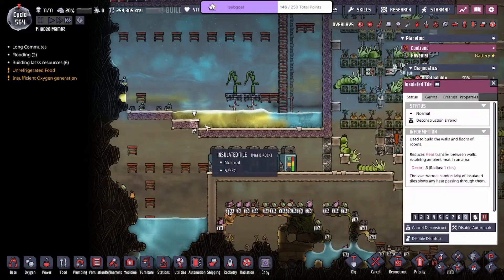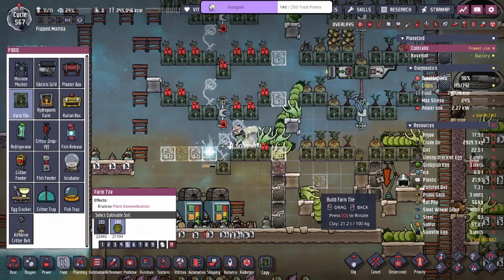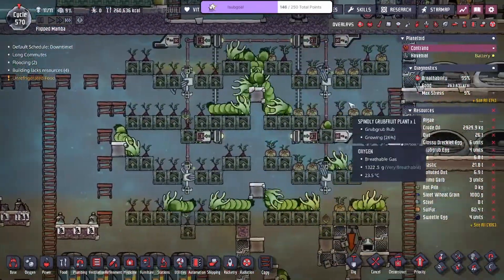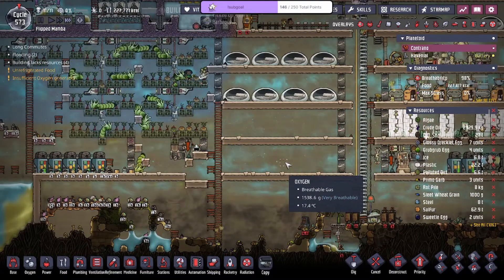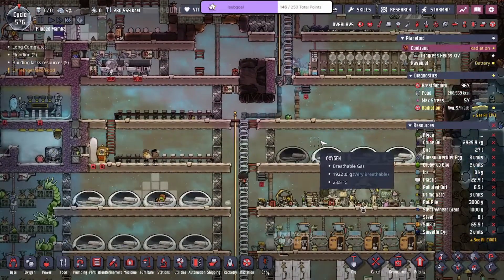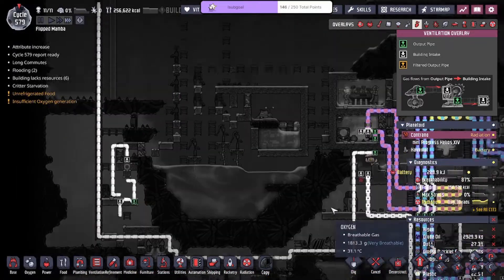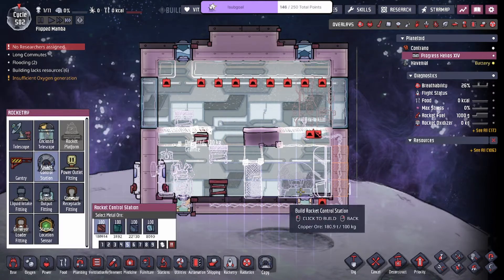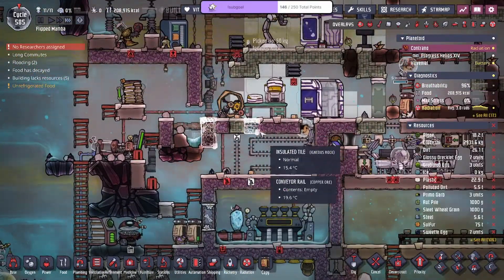That was Calculated - Rearranging Some Of The Base - Flipped Mamba VOD Part 25 - Oxygen Not Included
Twitch Live Stream VOD of "Flipped Mamba" - Spaced Out Flipped Asteroid Start with Max Sliders (Max Difficulty)

First try at both the Flipped Asteroid & Max Sliders (Max Difficulty).
Looking to complete the 3 Main Printing Pod Objectives

Part 25 of ongoing